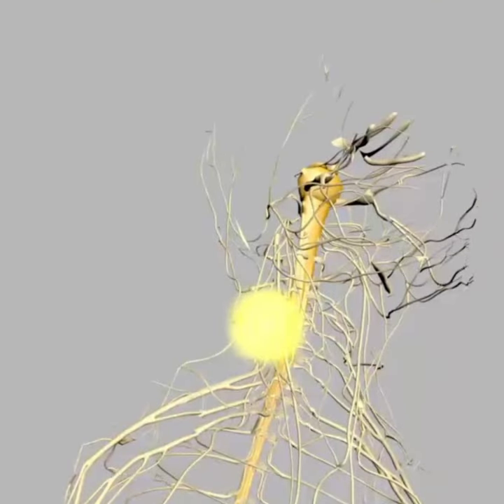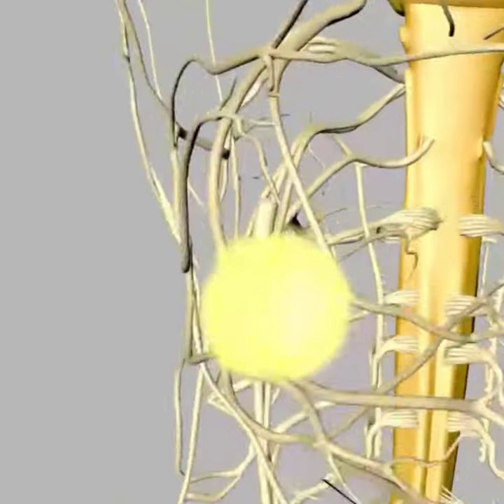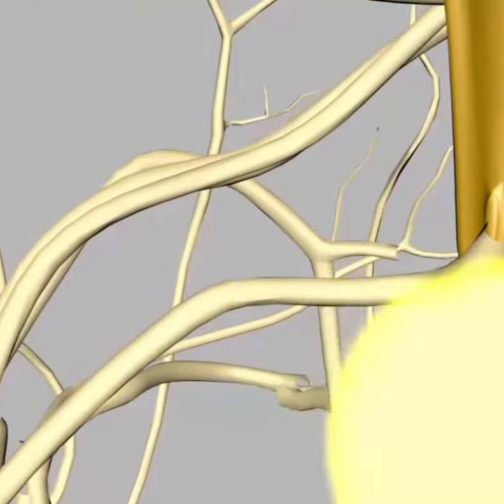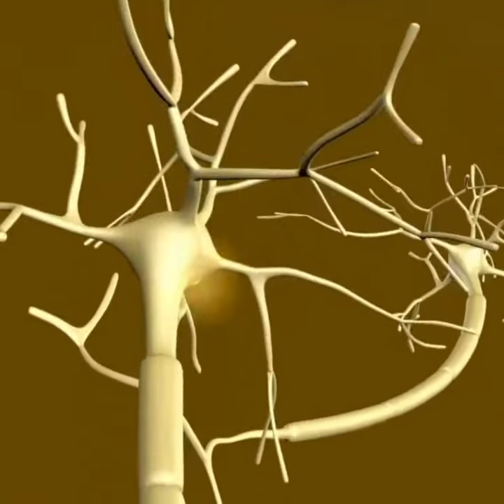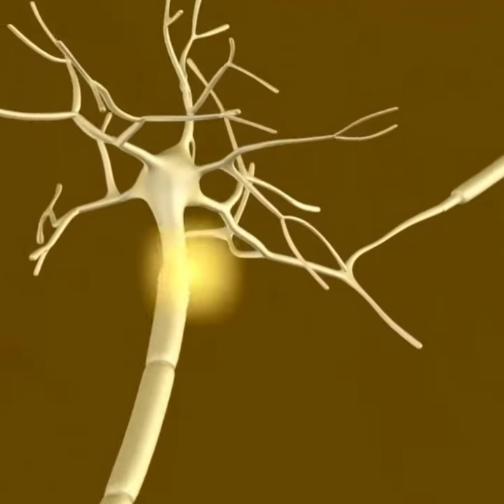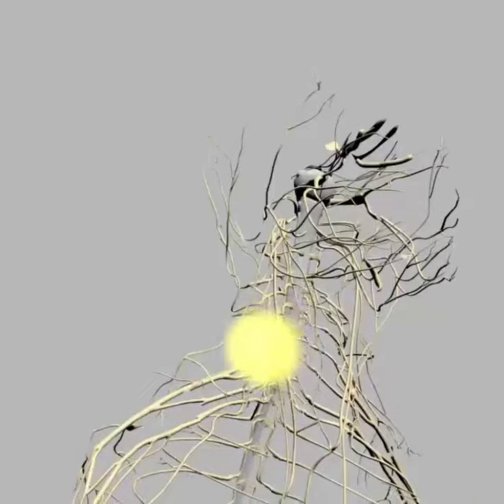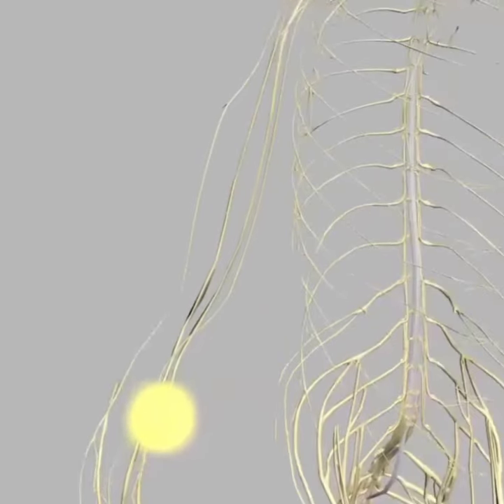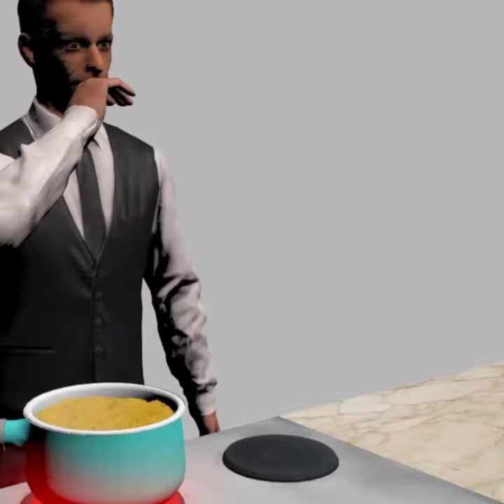Somatic reflexes | Nervous system and Spinal cord | Reflex Action | Reflex arc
What is somatic reflex
Somatic reflexes kya hota hai
Somatic reflexes
What is somatic reflex with example
What is somatic reflex arc with example
What is somatic reflex 3D animation
What is Reflex Action
What is Reflex Action arc